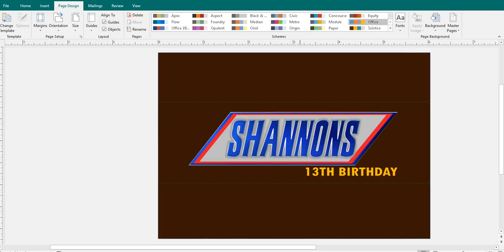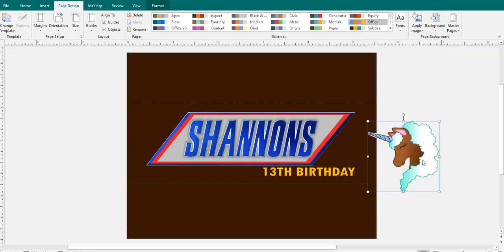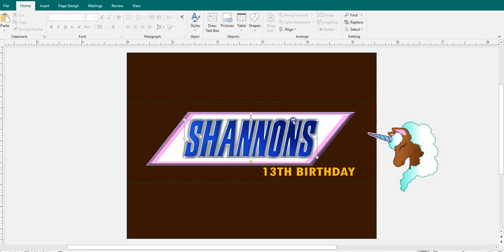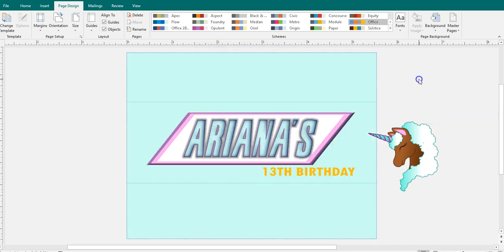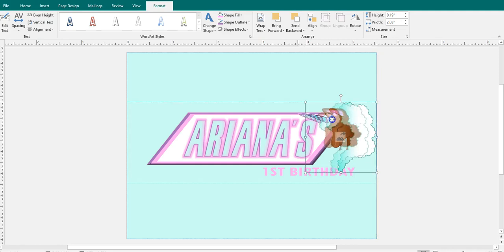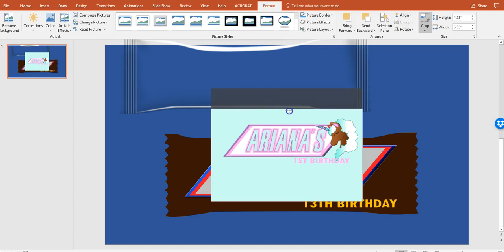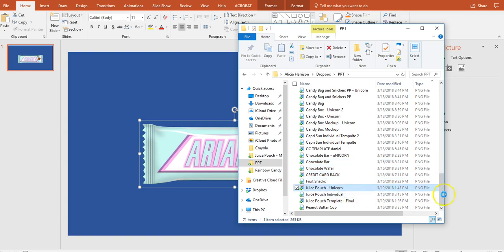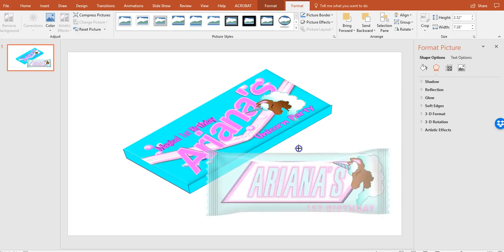Candy Bar Snickers Wrapper Party Favor - Microsoft Publisher Template and Mock Up DIY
Create your very own personalized Rainbow Candy Bags or Boxes using Microsoft Publisher. Not only that, create your mock up too! No Photoshop necessary!

We used a quick unicorn theme in this video but let your imagination run wild!